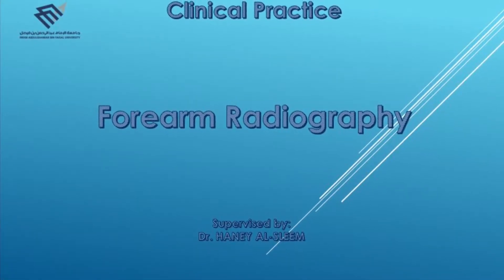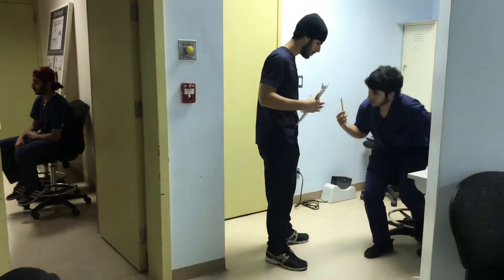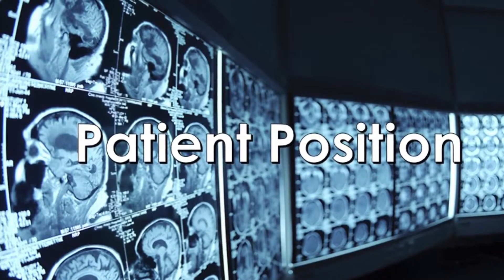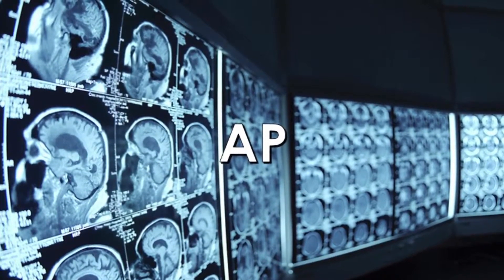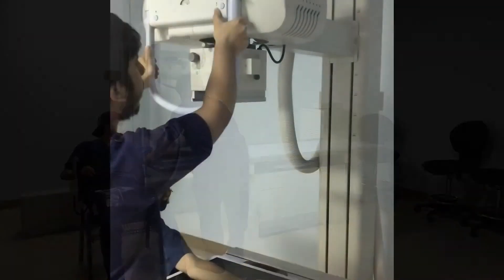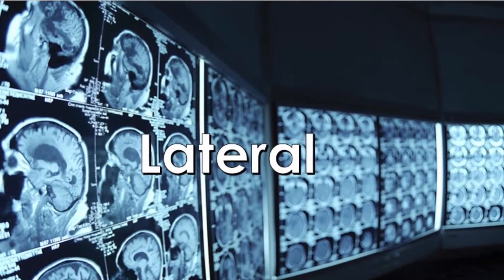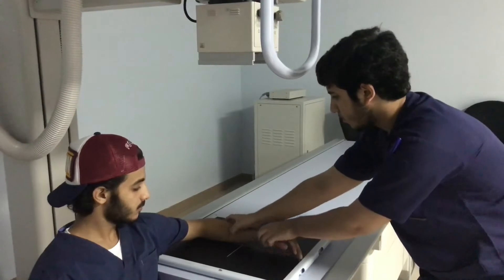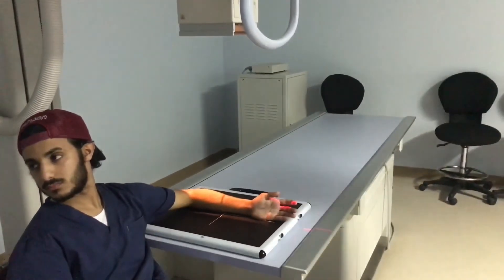forearm radiography positioning